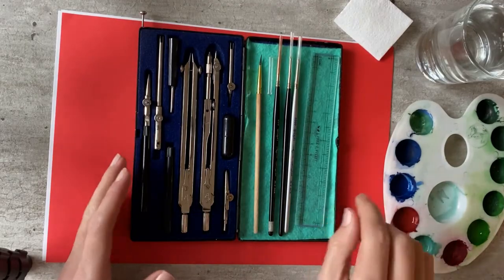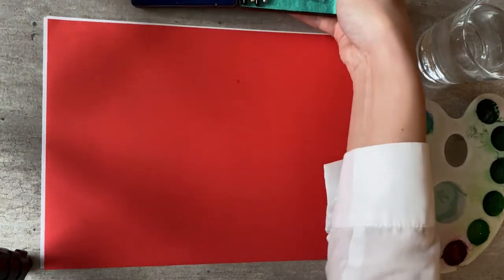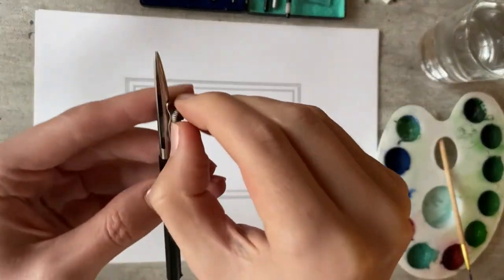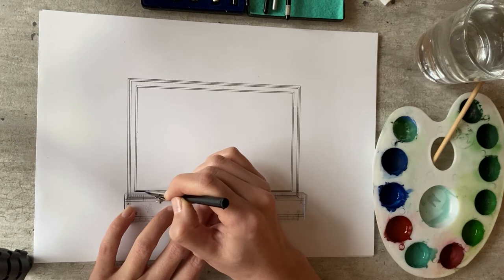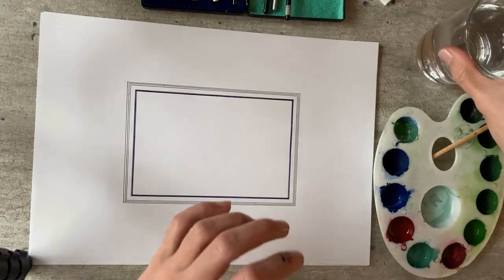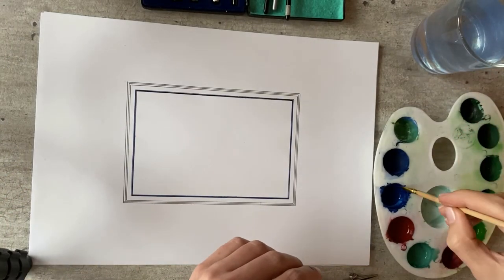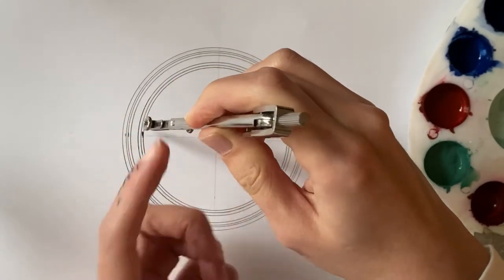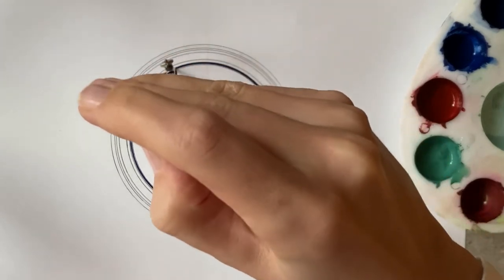How to use compass box in Tazhib?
In this video, you learn about one of the most important tools and techniques generally in Islamic art.
You will need these borders in almost all of your traditional paintings.
I will make more videos about the tools and how to use them in the future.